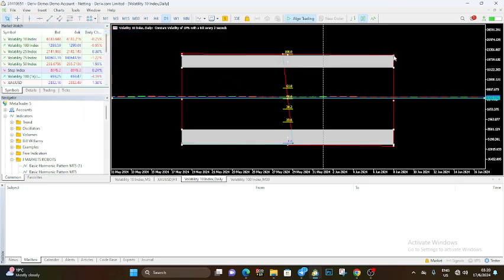A Beginner's Guide to Trading from Scratch (09) 2026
Join our Telegram Community Access the Powerful Trading book from there as well

ROAD TO BEING A TRADER
Stage 1
Join Out Community and Benefit by  downloading x500 MT5/MT4 purchased Trading Robots
Access the Powerful Trading book 95% Win Ratio Strategy